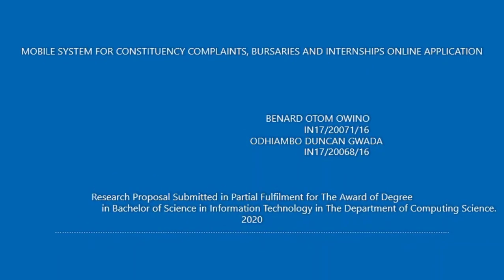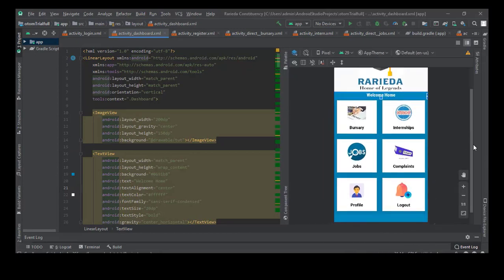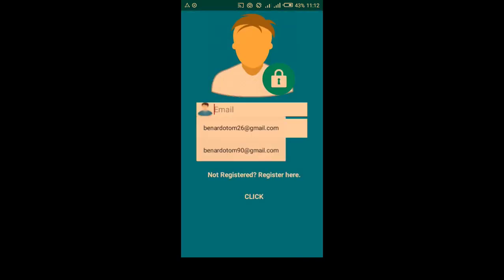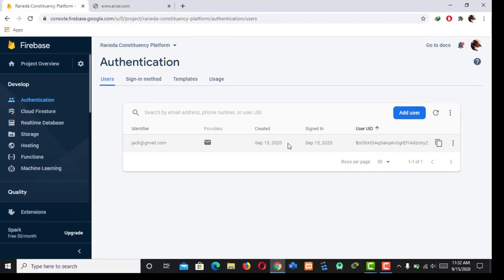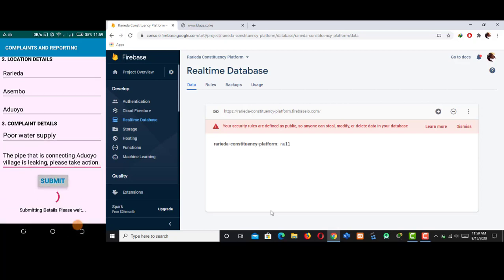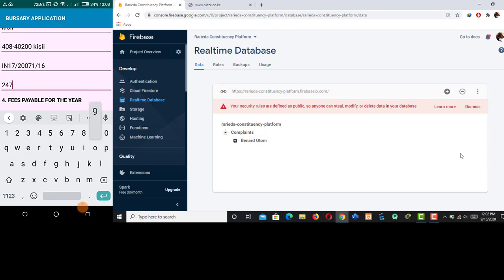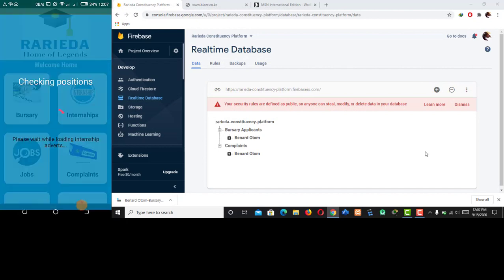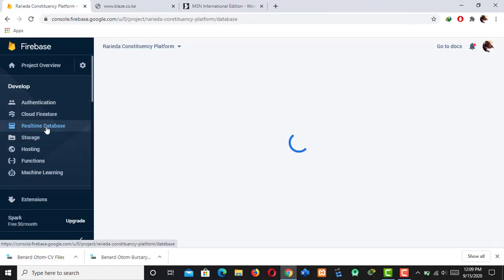Final Year Android Projects with Source Code